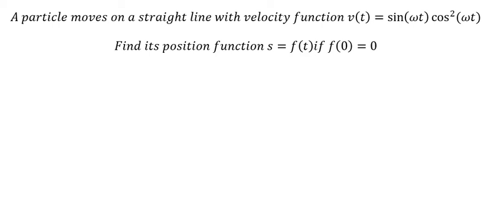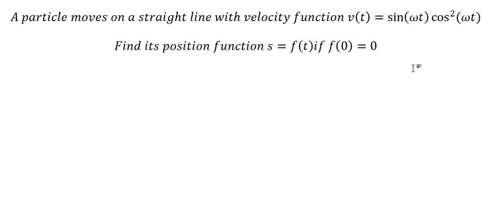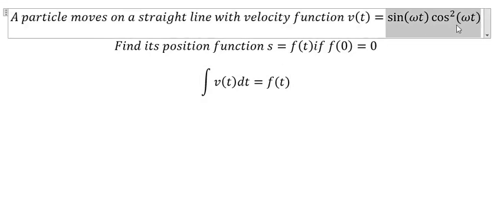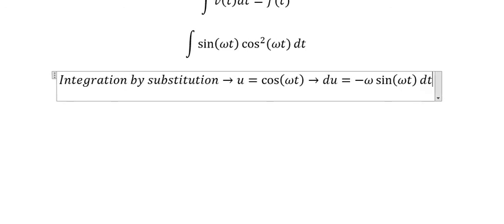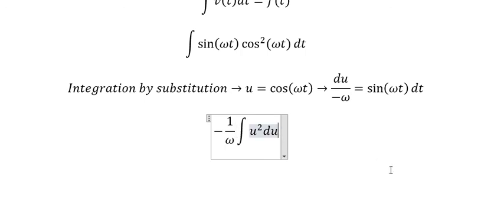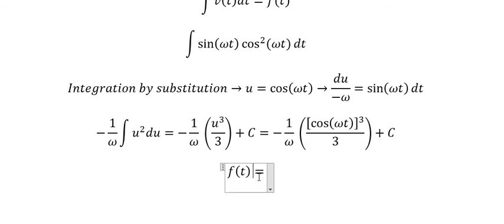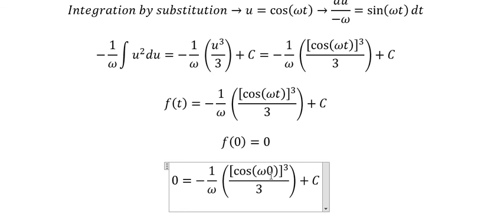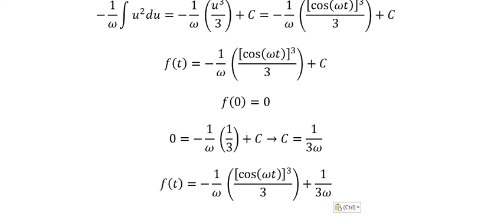Calculus Help: A particle moves on a straight line with velocity function v(t)=sin⁡(ωt) cos^2⁡ (ωt)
Here is the technique to find the positive function and how to solve them in step-by-step